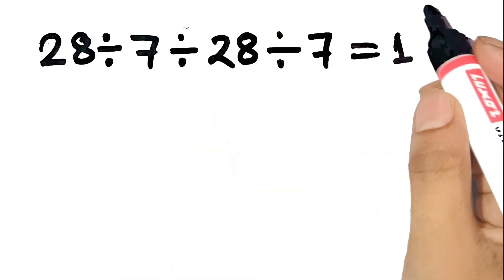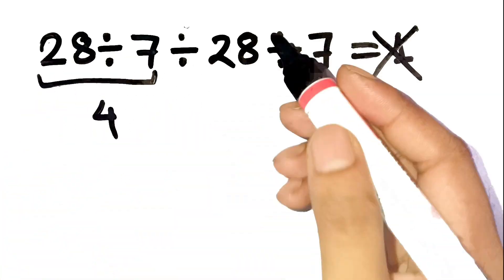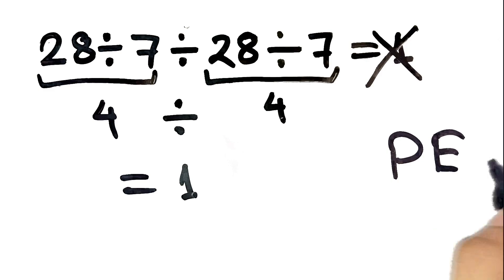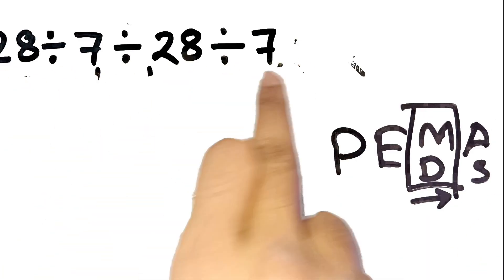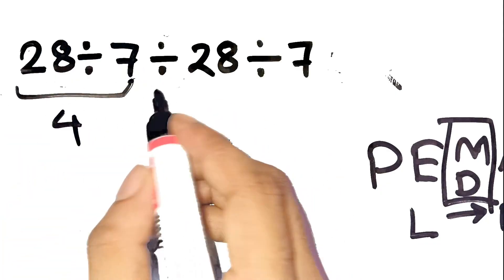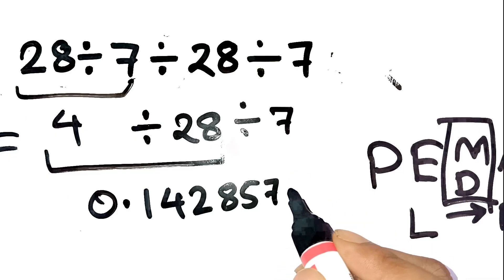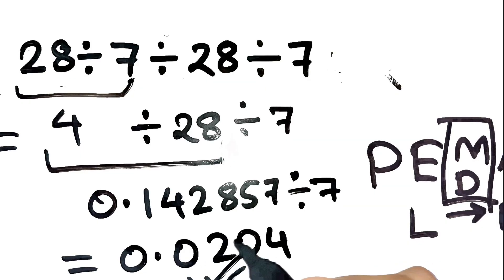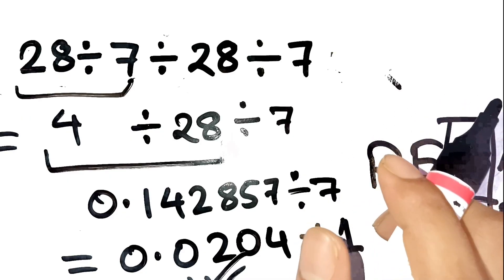Your Answer’s Wrong — Here’s Why👆